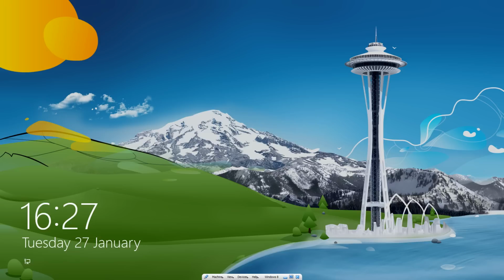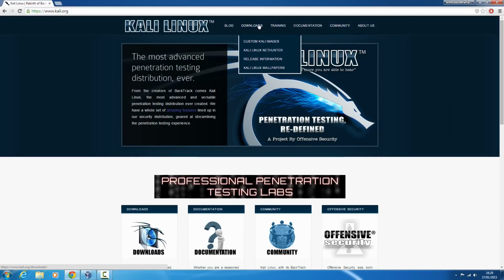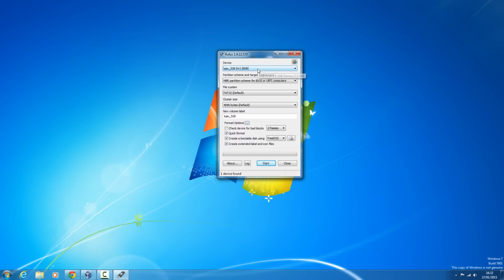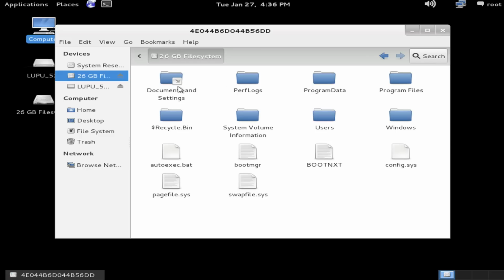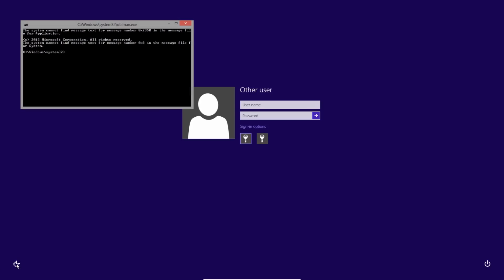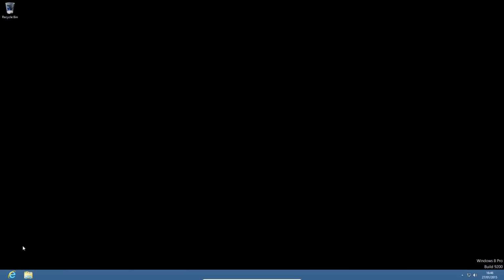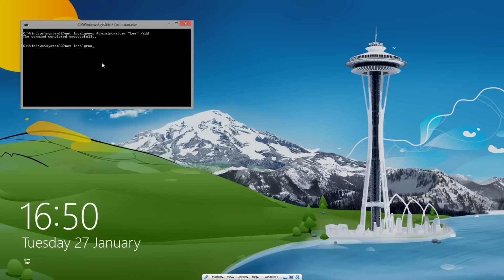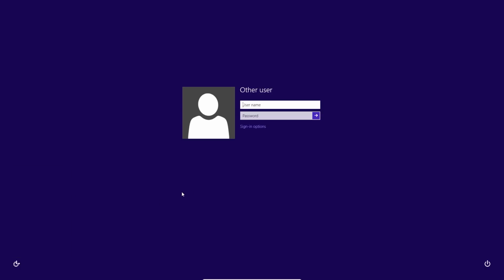Method 2 How to access Admin accounts at Work, College, School Updated!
Things have changed a little since my original video on this topic so I have remade this video along with method 1 in order to show what's changed and answer many of the questions people had about this method.